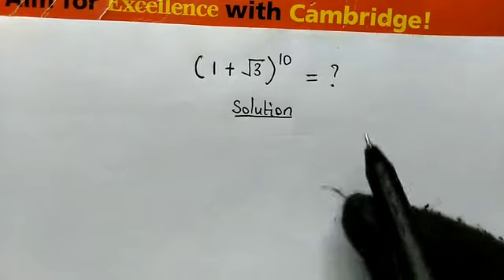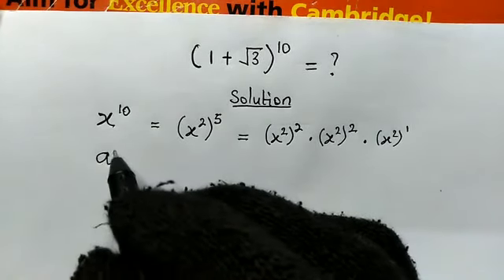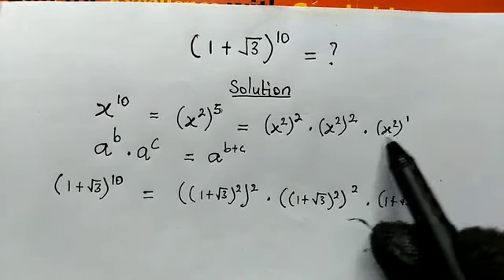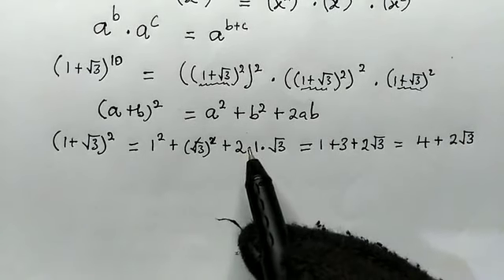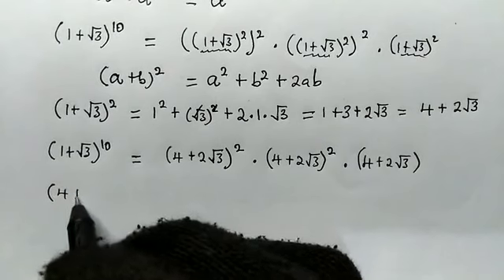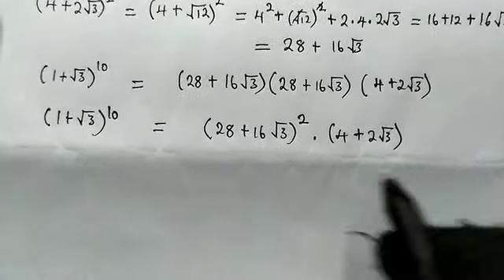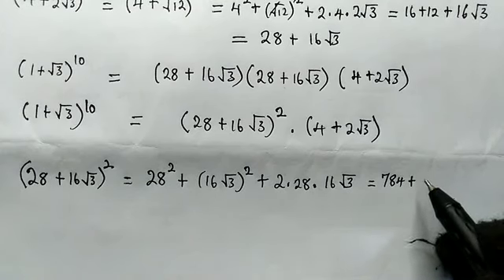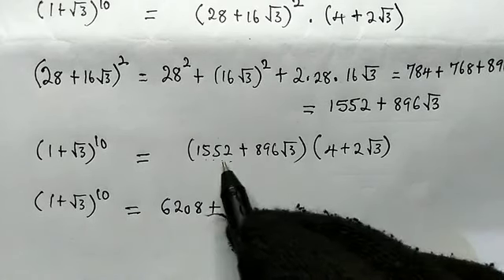Can you evaluate ? The 10th power of (1 + √3)